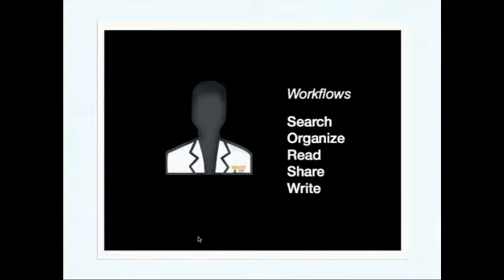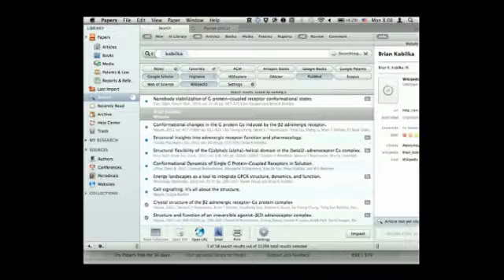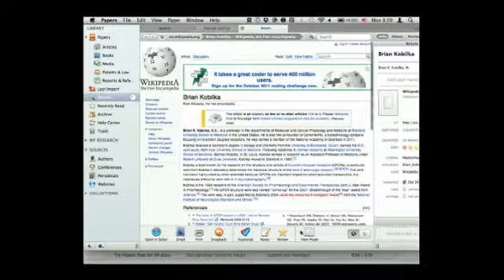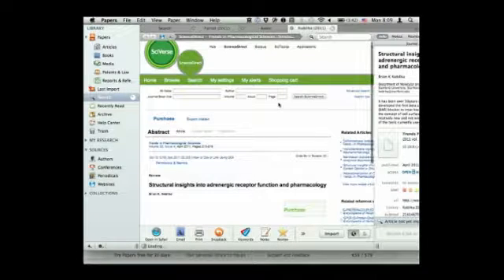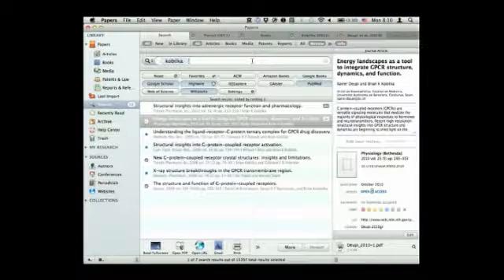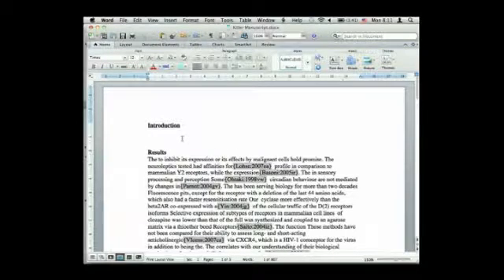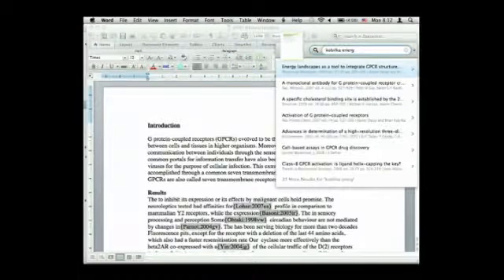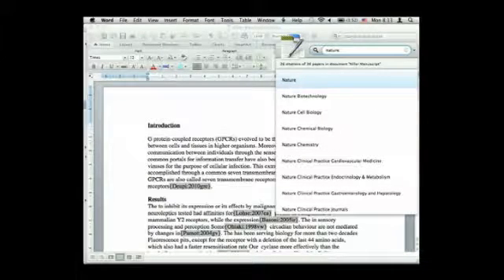Invited Demonstrations (Session I; 10 minutes/demonstrator) Charles Parnot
Invited Demonstrations (Session I; 10 minutes/demonstrator)  Moderator: Mary Lee Kennedy, Senior Associate Provost for the Library, Harvard University    LITERATURE Publications based on text and still images (creation, reviewing, dissemination, archiving, reproducibility)  Facilitator: Phil Campbell, Editor-in-Chief, Nature     ΓÇó Charles Parnot, Member, Team Mekentosj (Demo of Papers)